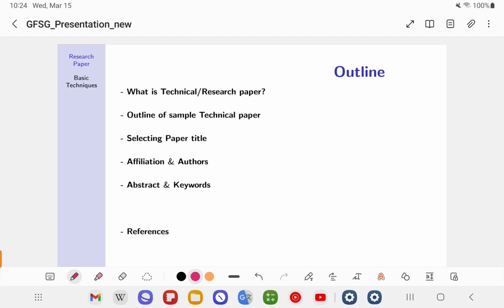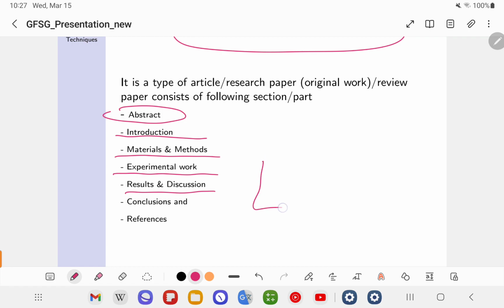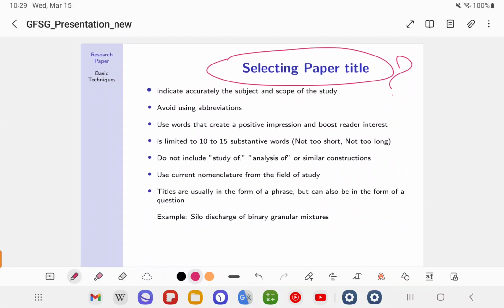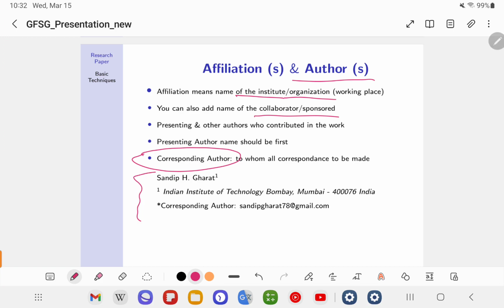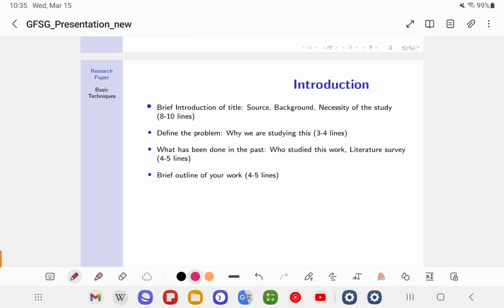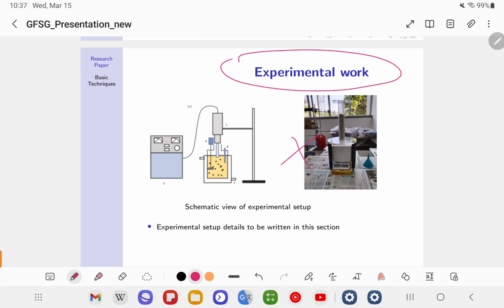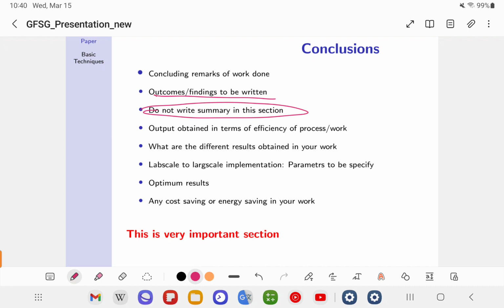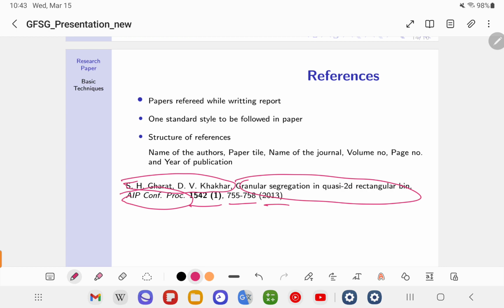Tips to write a RESEARCH PAPER !!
This video is helpful for writing a research paper for final year undergraduate, Masters, PhD students and newly joined faculty members.